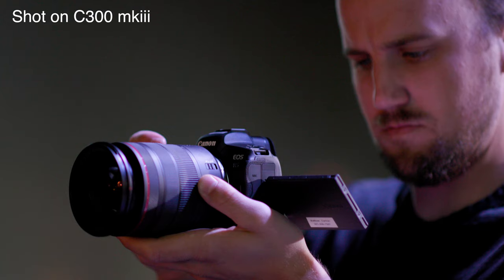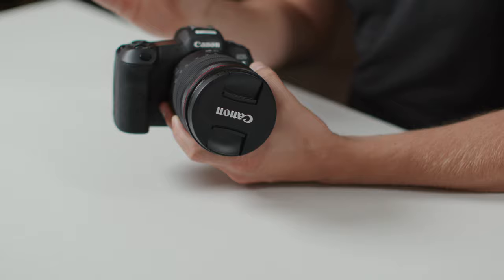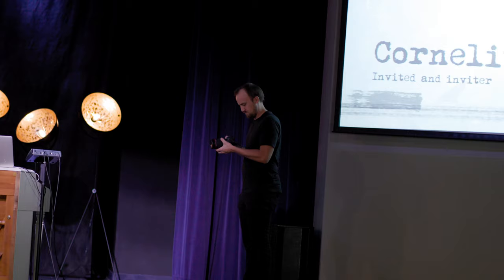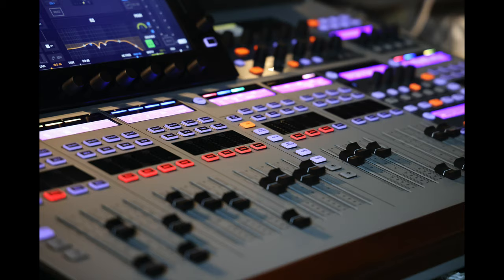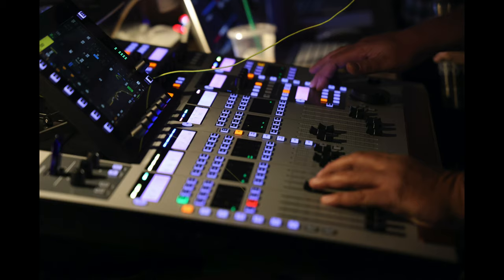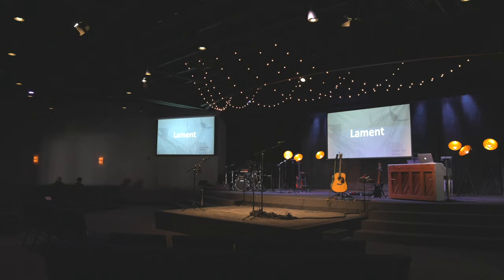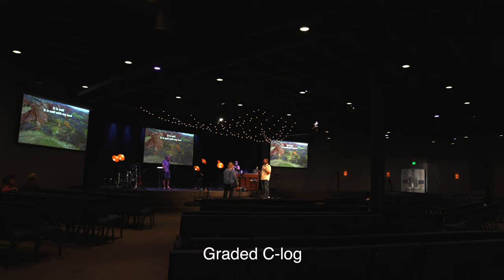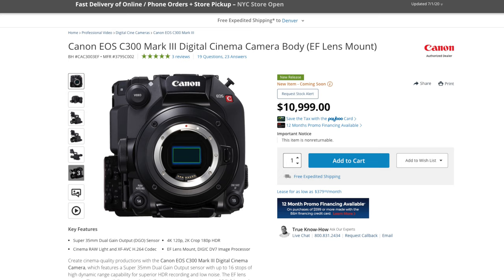Canon EOS R5 for Churches | First Impressions and Test Footage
FREE RESOURCES